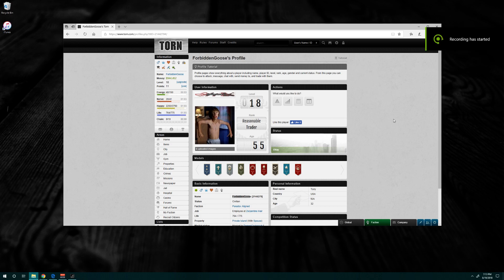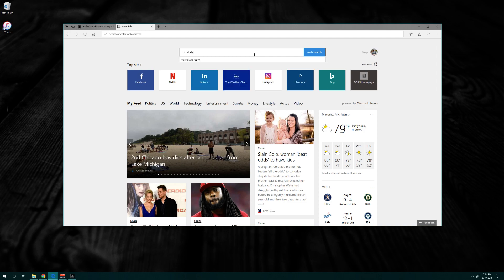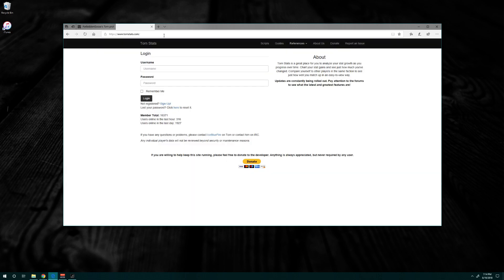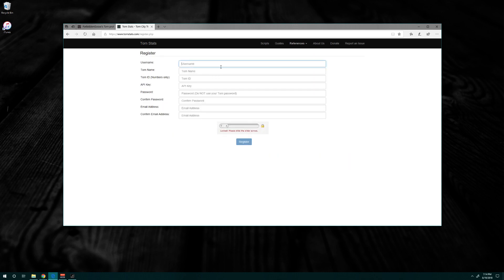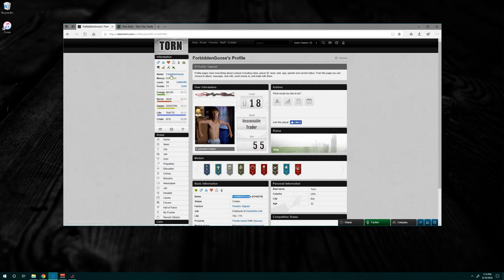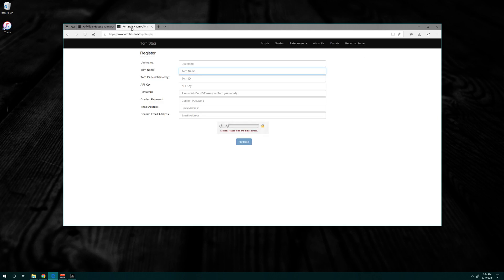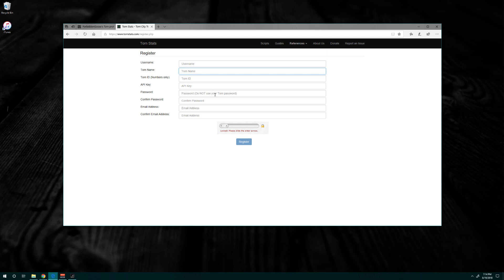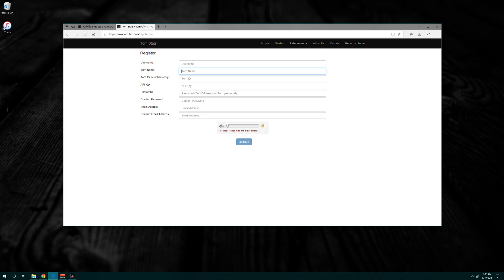Creating a TornStats Account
How to create a TornStats account.